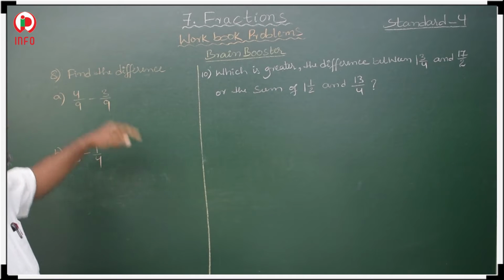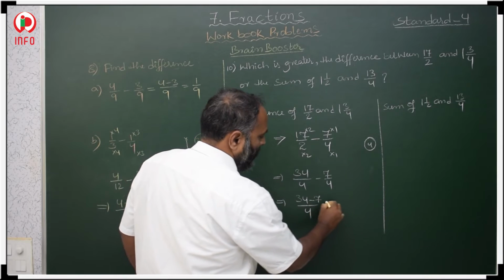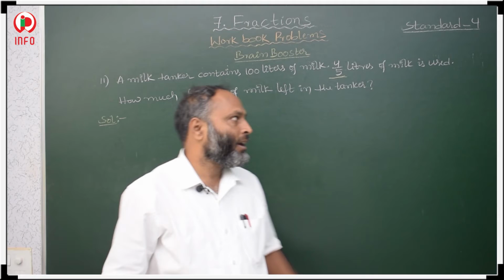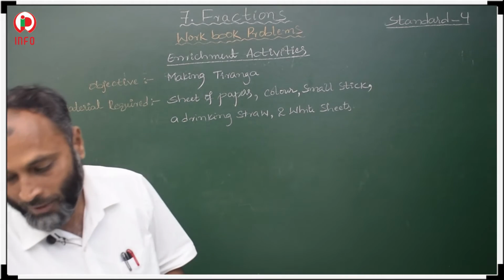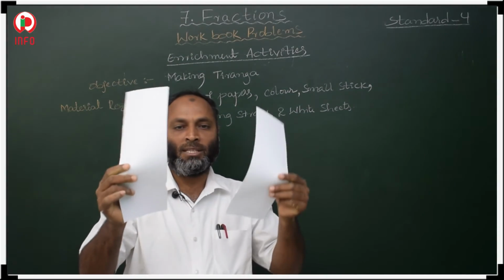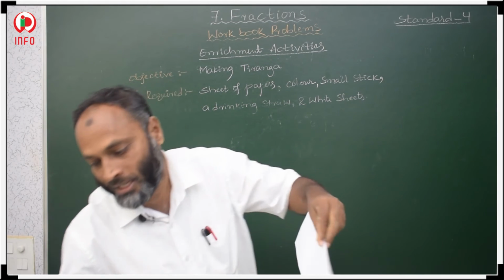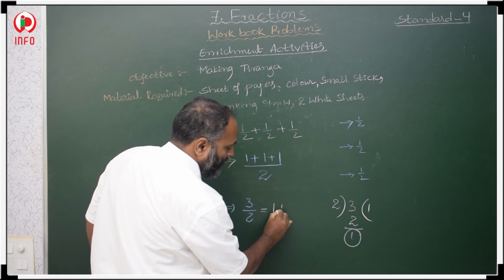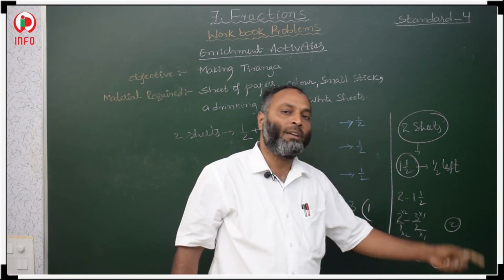7 Fractions GS wb cls 4 part 5